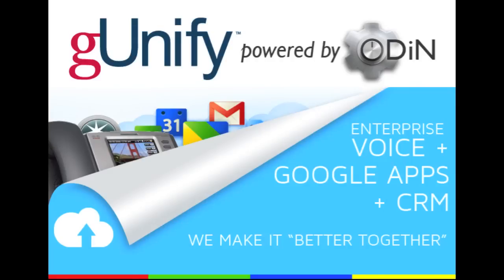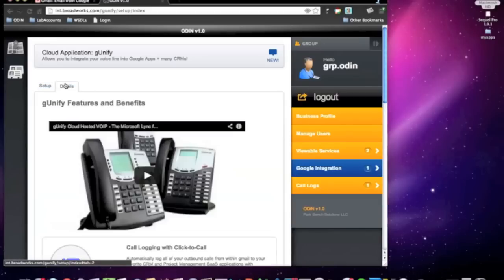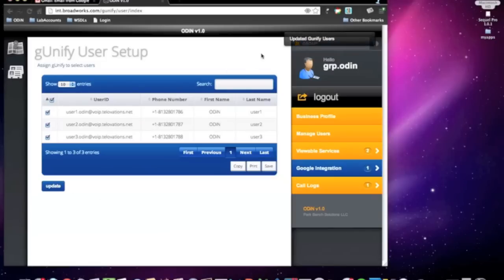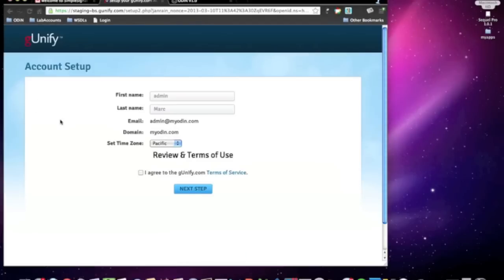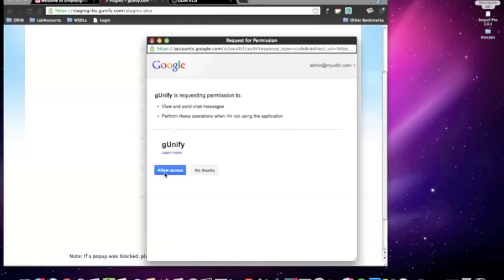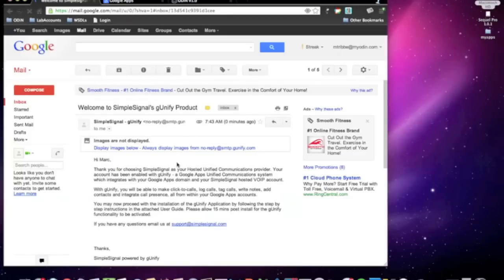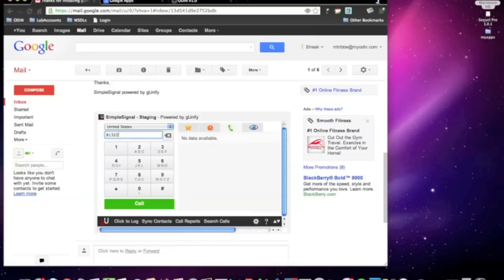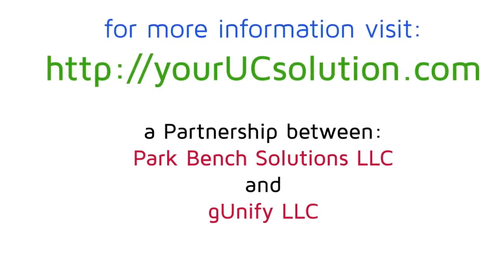BroadSoft BroadWorks Integration with Google Apps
gUnify powered by ODiN Integrates your entire organization's Business Voice into Google Apps in less than 5 minutes